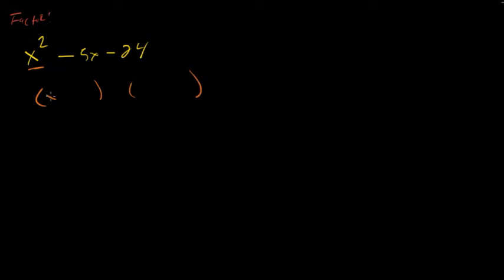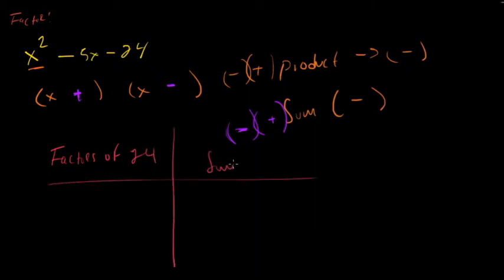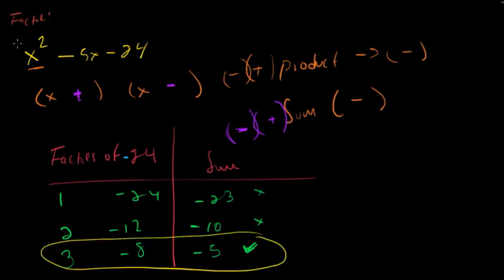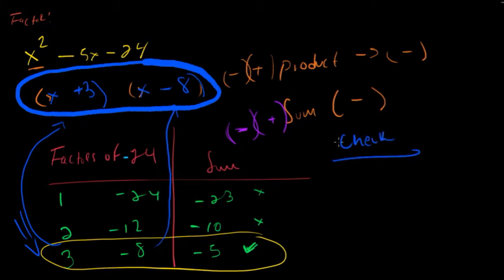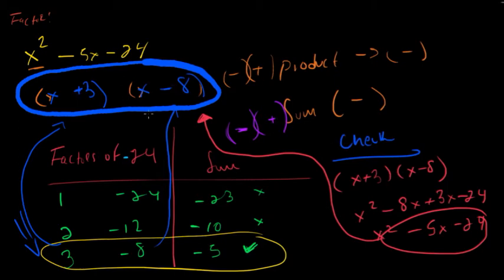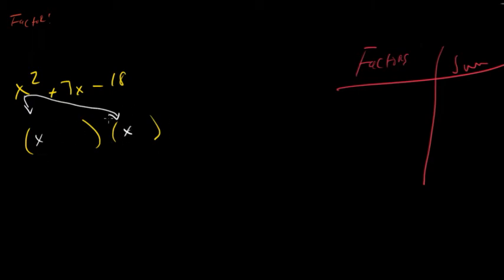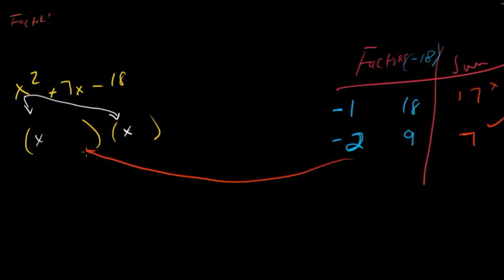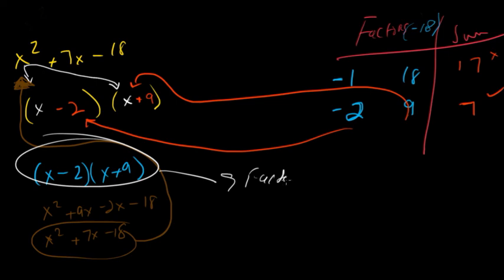Factoring Quadratic Expressions Part 4